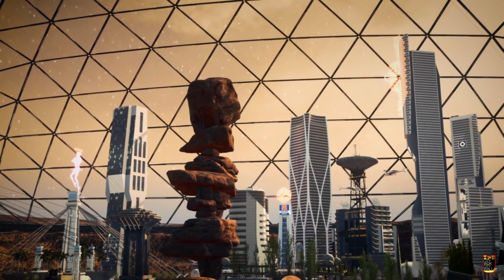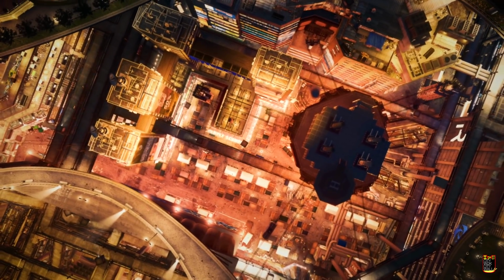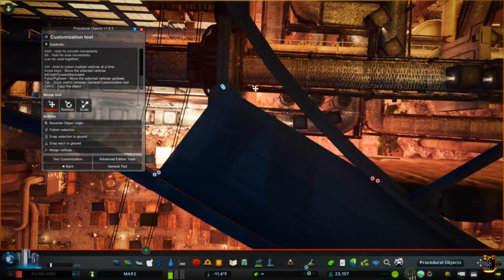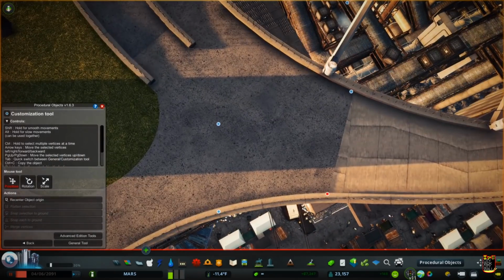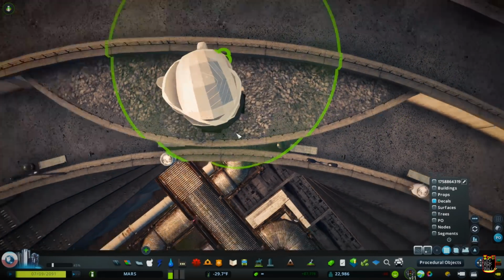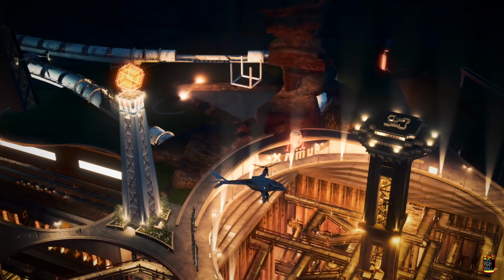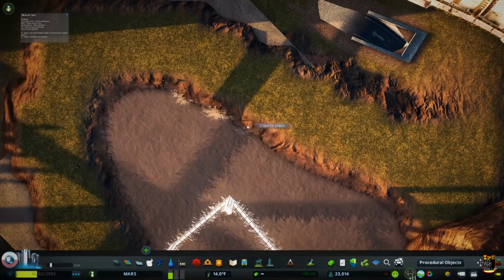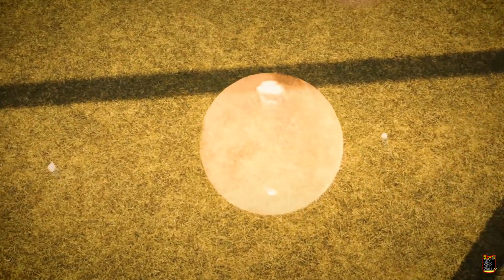Cities Skylines: MARS (Episode 13 - Hyperloop 2)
Episode 13: Hyperloop 2
In this episode we build the center of the MARS Colony in Cities Skylines

0:00 Intro
5:22 Setting up the Station
8:53 Finishing Central Sorting
16:41 Upper Hyperloop Station
22:18 Starting the Mall

Everyday... wars, disease, famine, pollution. You see an ad on the subway, "MOVE TO MARS". The commercials tell you a better life awaits, leave your worries behind! You're on a spaceship, waking up from cryosleep. As you and hundreds of others exit a tunnel into the colony, your heart sinks. Sewage leaks from pipes overhead, trash piles up in corners, thousands cram through dirty open-air markets, others sleep in the streets. You look up towards the glass dome ceiling. 200 feet above your head a blooming jacaranda sheds its flowers into a gurgling garden fountain. "How do we get up there?" you ask. Someone answers, "You can't".

Want to see the episodes before they come out?
Get access to save games?
Use new assets before they're released on the workshop?
Build parts of the official city?

As mentioned in episode 10, consider donating to one of the below links and forward your email receipt to to receive the George Floyd Mural Prop.

Special Thanks to Captn Anubis for additional voice recordings.

Computer Specs:
OS: Windows 10
Processor: AMD Ryzen 9 3900x 12-Core
Motherboard: MPG X570
RAM: 64gb
Graphics: Gigabyte Radeon 6800
Storage: 500gb Solid State

To enter into the build off, head to the Discord link above! There, you'll find all the info you need to get started, and how to submit!